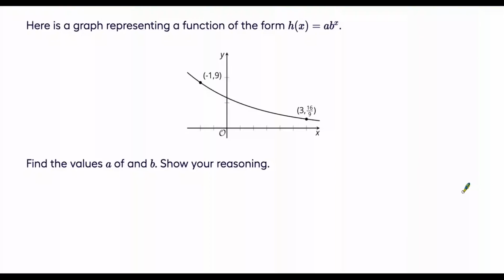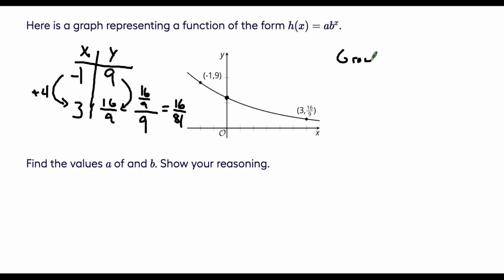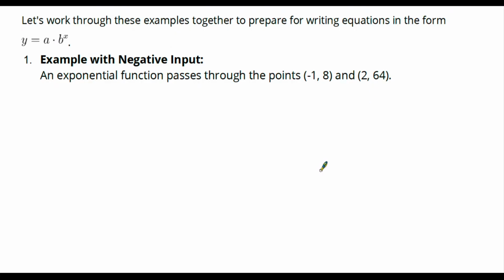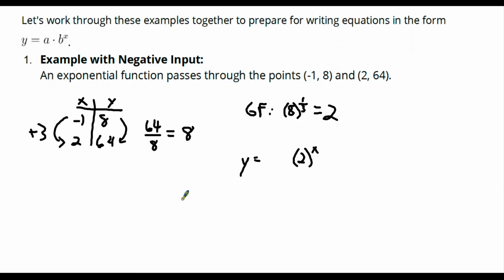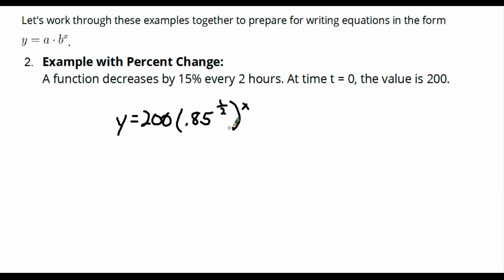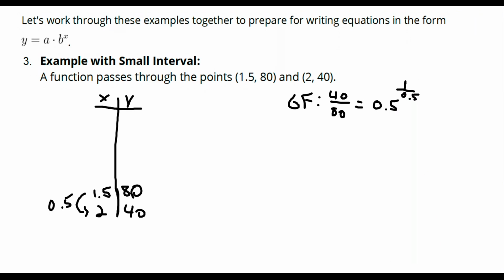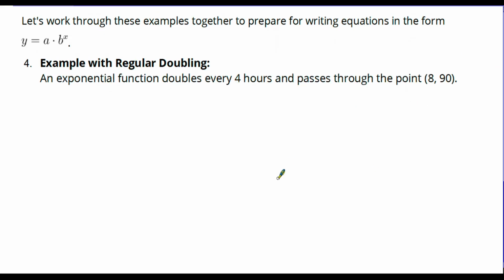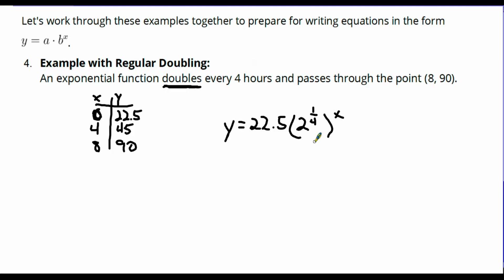Mr. Fach - 4.6 Extra Problems